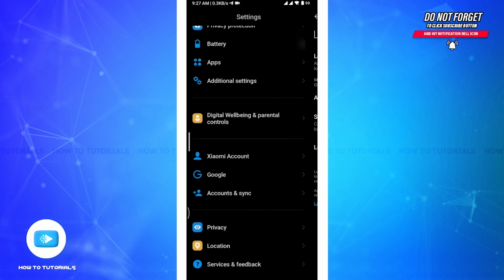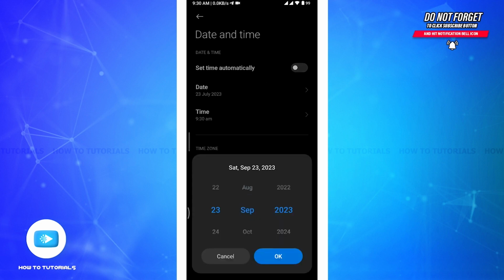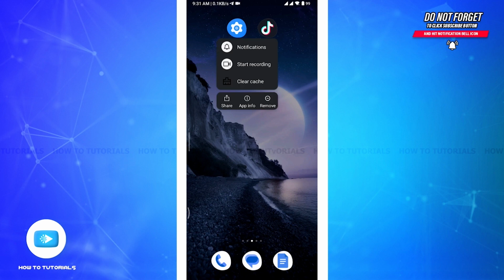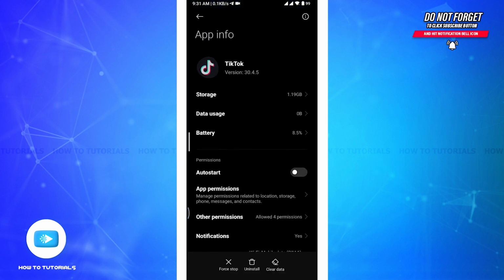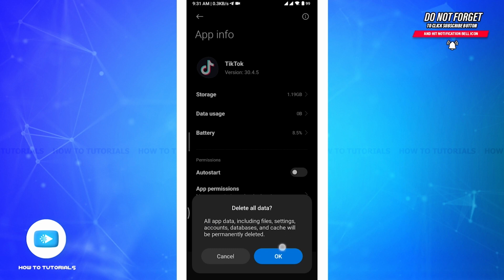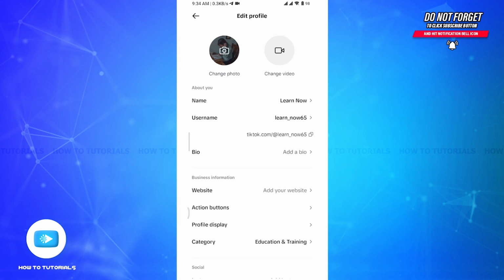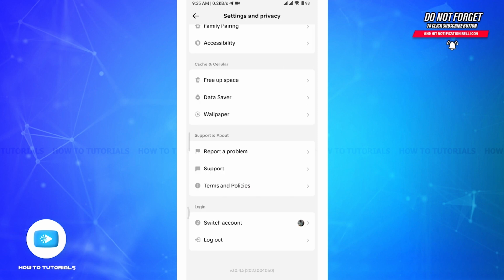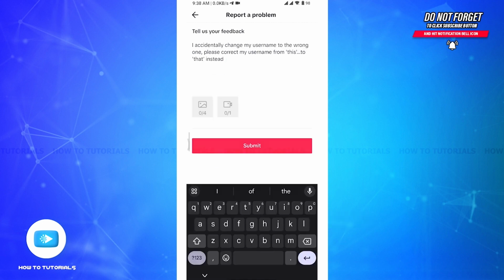How To Change TikTok Username Without Waiting 30 Days | Change Username On TikTok Before 30 Days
"How To Change TikTok Username Without Waiting 30 Days | Change Username On TikTok Before 30 Days | TikTok App" - A Video Guide by How To Tutorials.

The tutorial video explaining and answering to your query on changing TikTok username without waiting 30 days.
If you have mistakenly changed your TikTok username or changed to undesired one which you didn't like, then there is the restriction of TikTok for you to wait 30 days to again change username on TikTok. This video shows the possible ways to surpass this restriction on TikTok and change username before 30 days.